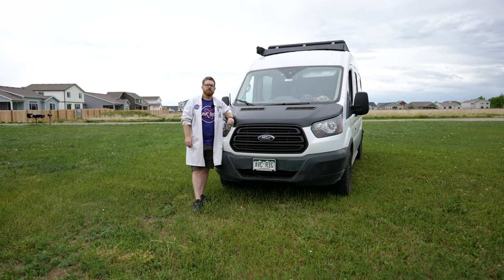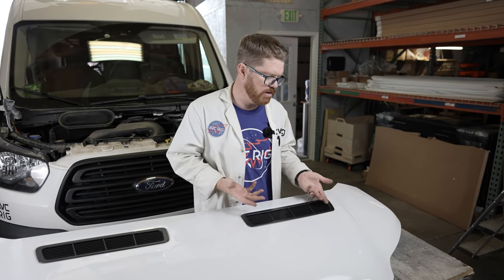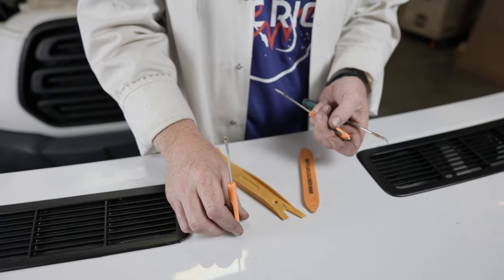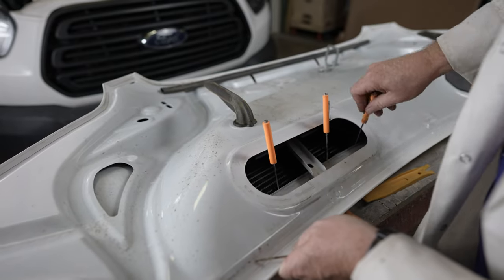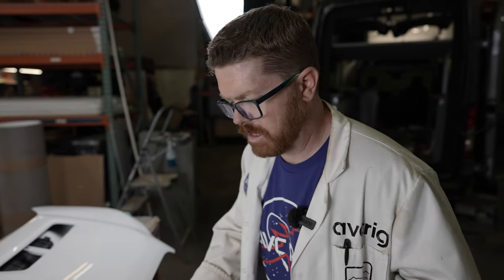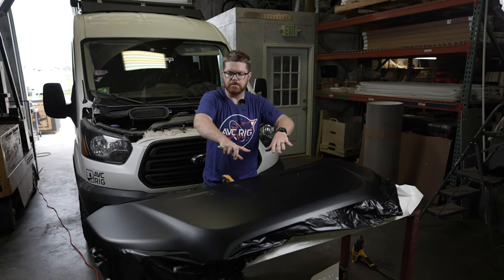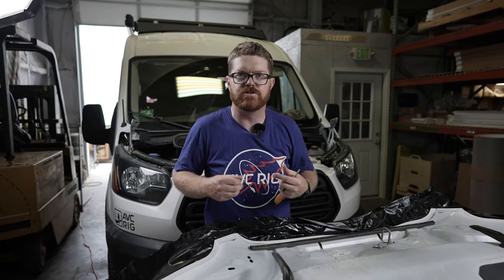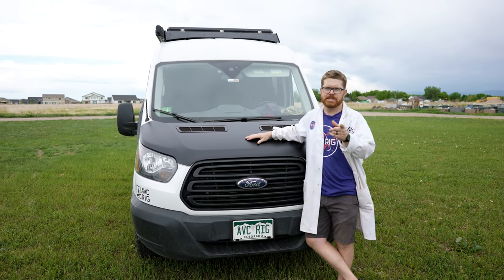VAN VINYL | How To Wrap a Camper Van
Today Matt's wrapping the Hood of his Ford Transit Camper with Vinyl. Follow along and see how you can add vinyl to you build out!

🛠 Materials / Tools you'll need:

Heat Gun

Small Screwdrivers

Panel Tool